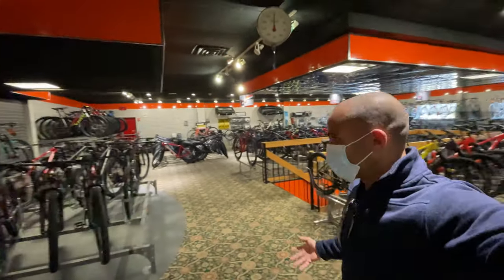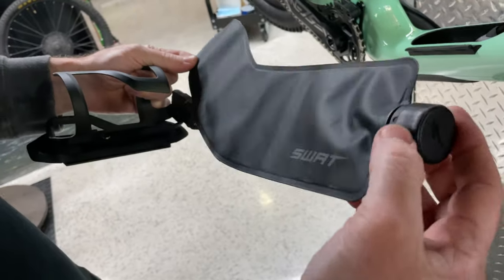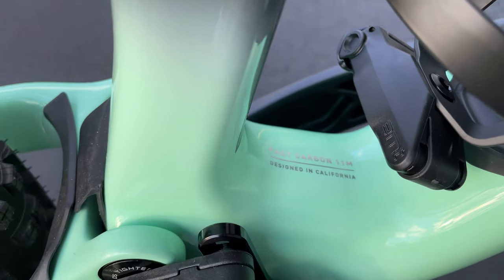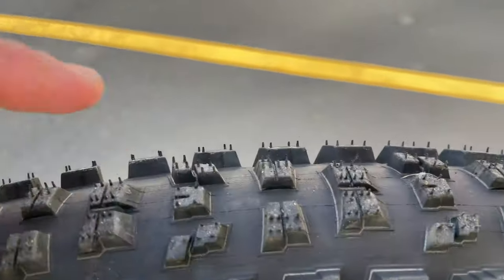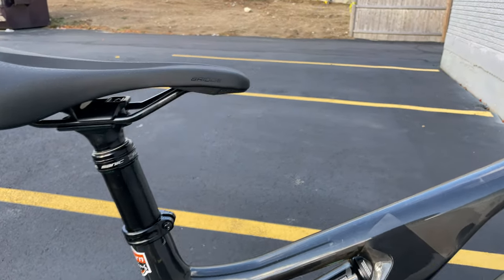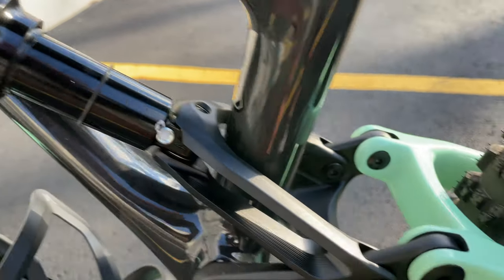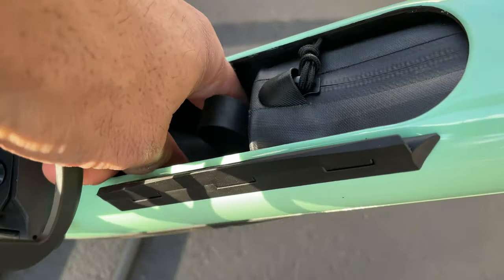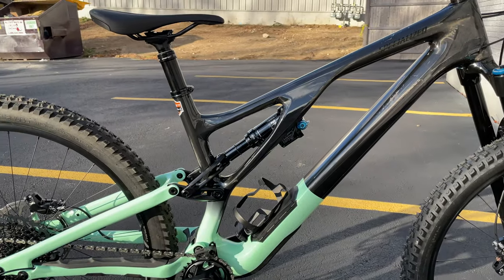2021 Specialized Stumpjumper Evo Expert | First Look and weight